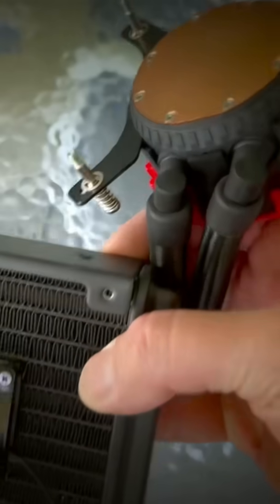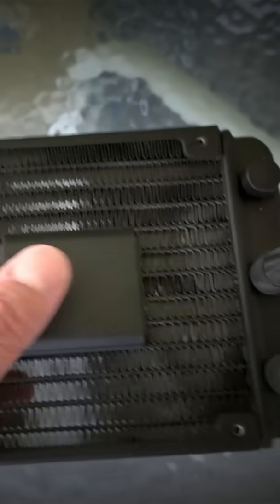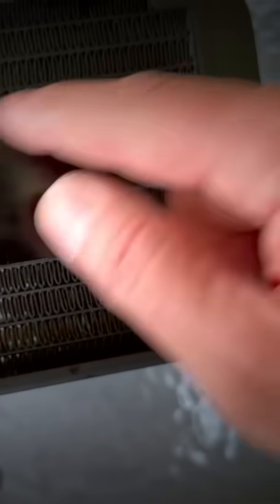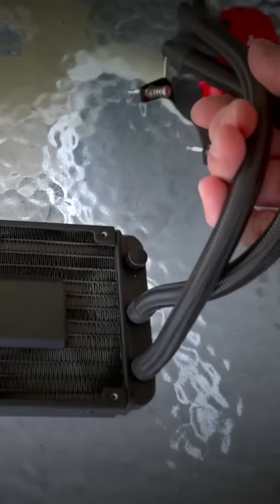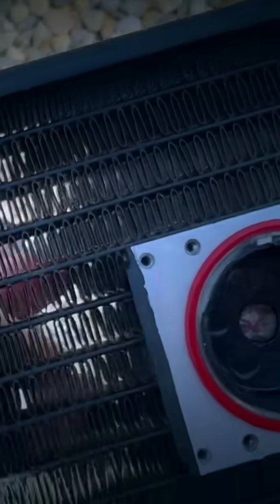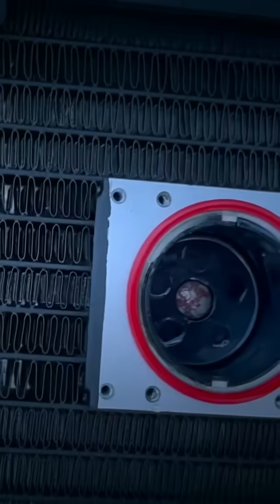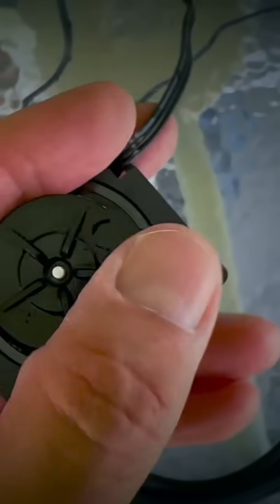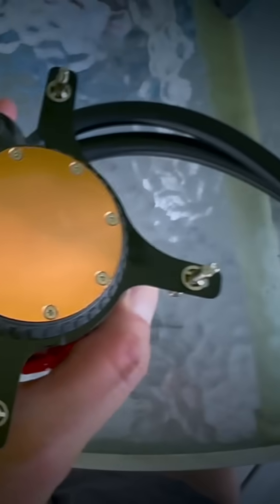💀 100°C While Gaming?! My AIO Cooler Was Bone Dry Inside – Gamers, Check Yours!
🔥 Gamers, this almost cooked my CPU. I was gaming and hitting 100°C, but my AIO water cooler pump still spun. It looked fine… but I swapped it out anyway.

So I cracked it open to see what was really going on — and guess what? The cooler was basically EMPTY. Just a few drops of coolant after 6 years of use. No leak, no mess — just vapor loss over time.

💡 If you’re gaming on an older AIO cooler, this could be happening to you right now.
🧠 No coolant = no cooling = throttled FPS and overheating risk.

▶️ Full install video of my new air cooler (Hyper 212 EVO V2) is already live on the channel.
💬 Let me know if you’ve seen this before — or if you game with air or liquid cooling.